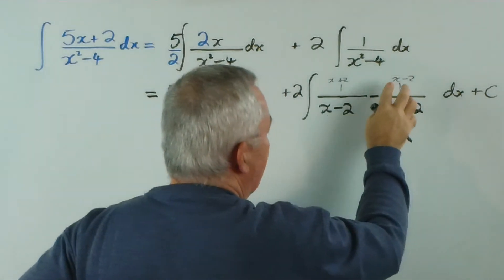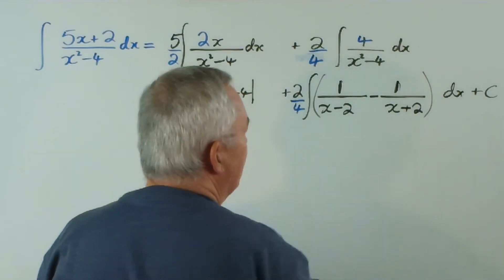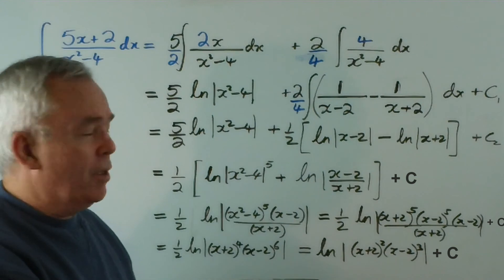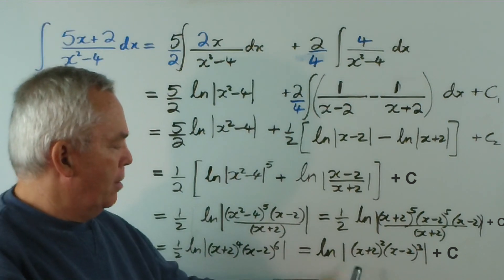Jim Coroneos' 100 Integrals ~ 003 ~ ∫(5x+2)/(x²-4).dx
Jim Coroneos was a remarkable teacher and a wonderful human being.  I had the great privilege of studying from his text books in my senior high school years and, during my first years of teaching, working alongside him as a colleague for a while.  Sadly, he passed away almost exactly 10 years ago, in 2005, but you may read something of his life

In one of his more advanced texts, he provided a list of 100 Integrals to challenge his students.  This list is now used by mathematics teachers and students world wide.  The complete list has been produced on a few websites.  You may like to obtain a copy

Partly to honour Jim, and partly to fulfil an international need, I have decided to produce 100 videos, showing how to solve his 100 integration 'problems.'  I hope you find the videos useful!

This third problem is to evaluate ∫(5x+2)/(x²-4).dx

The derivative of x²-4 is 2x.  To isolate the 5x, we separate the integral into ∫5x/(x²-4).dx + ∫2/(x²-4).dx.  The first integral produces a logarithmic function.  The second integral can be resolved using partial fractions.  This produces two more logarithmic functions.  All three logarithmic functions can be combined, and the result simplified, using logarithmic laws.